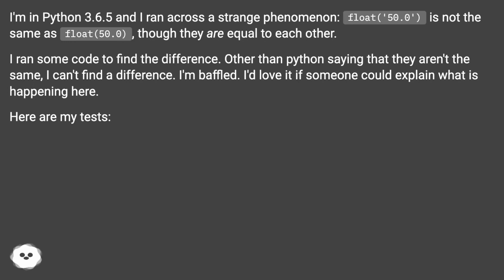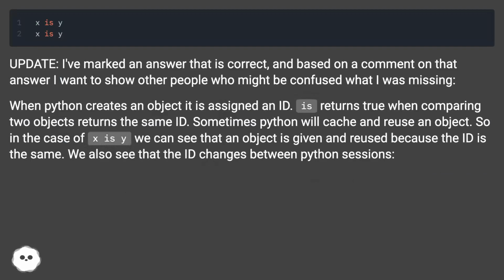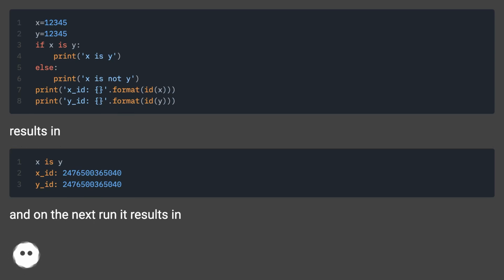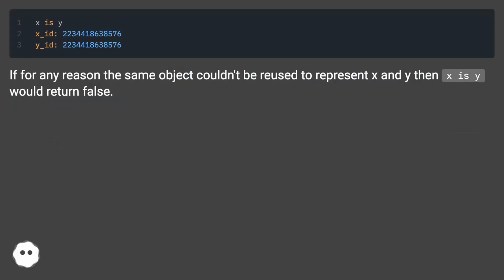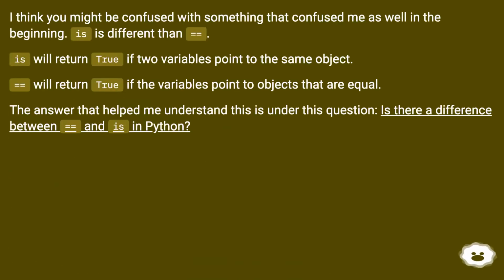Why is a python float which was converted from a string not the same as a normal float of the same v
Chapters
00:00 Why Is A Python Float Which Was Converted From A String Not The Same As A Normal Float Of The Same V
02:15 Accepted Answer Score 6
02:44 Thank you